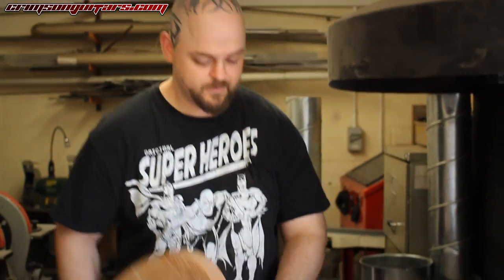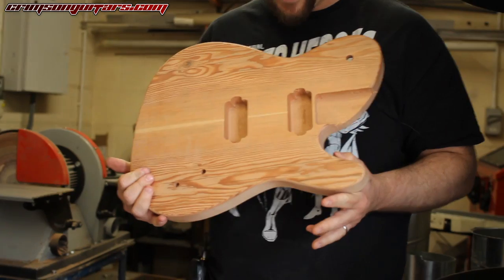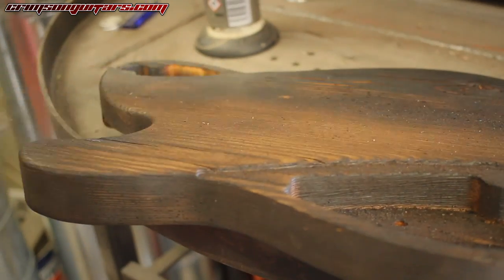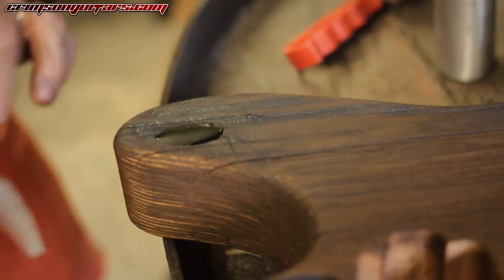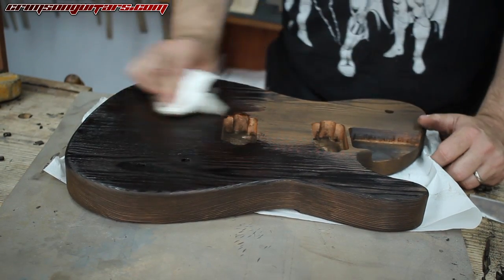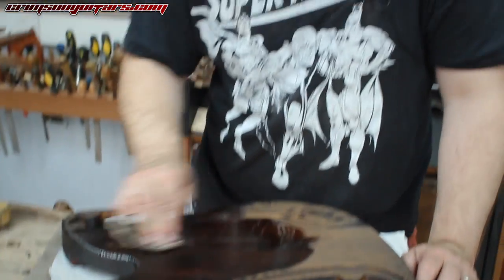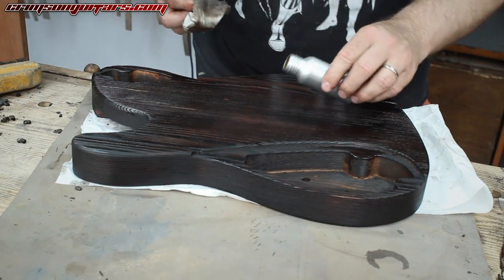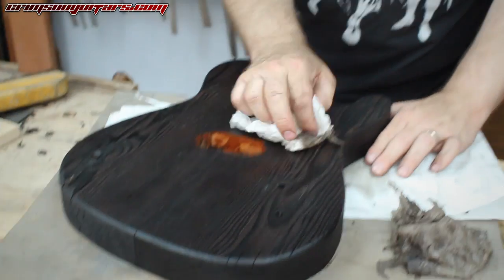Ben Experiments with Fire - Shou Sugi Ban on a Guitar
Here at Crimson Guitars Master Luthier Ben Crowe is constantly experimenting.  Whether it's for new products or tools to sell, a viewer recommended method for working with copper leaf or an ancient technique for finishing wood, Ben is always ready to play.

In this episode, Ben is using the new forge at Crimson, but not for it's intended purpose.

            Chapters
0:00    Introduction
2:03    The fires are lit!  What is it with boys and fire?
5:41    Burning the finishing oil?
7:28    Use a wire brush to take off the soot
12:08  Crimson Guitars Finishing Oil
15:15  Creating torrefied wood. Many coats of oil later -
 17:47  Conclusion